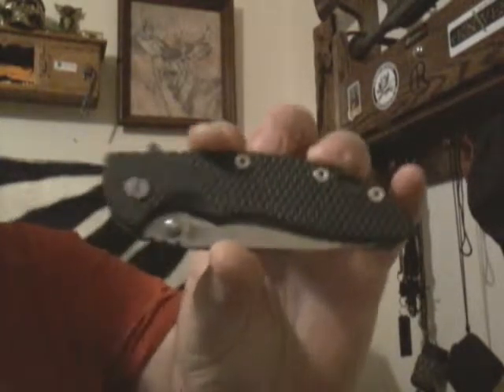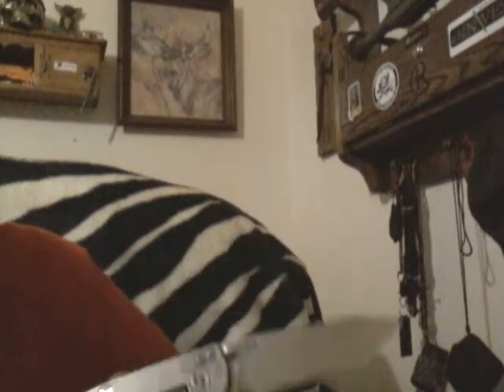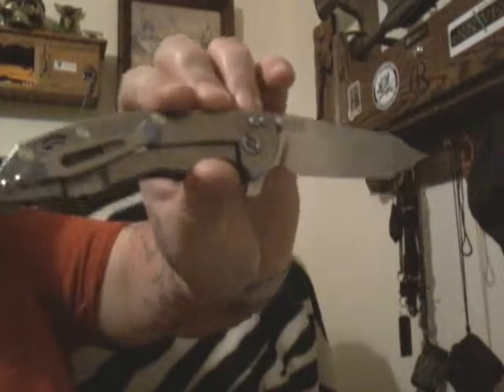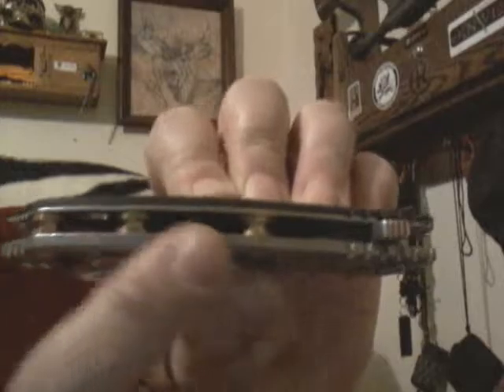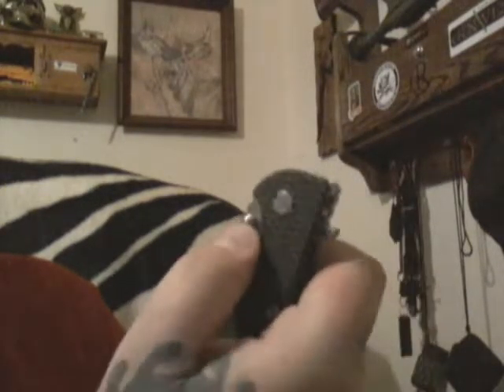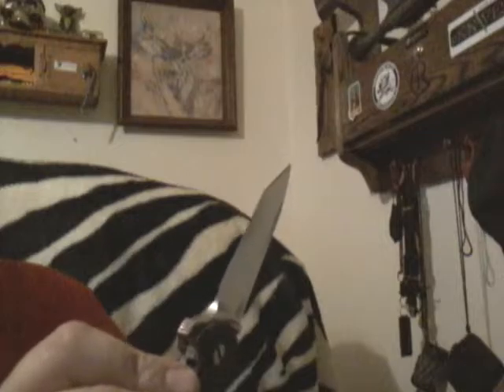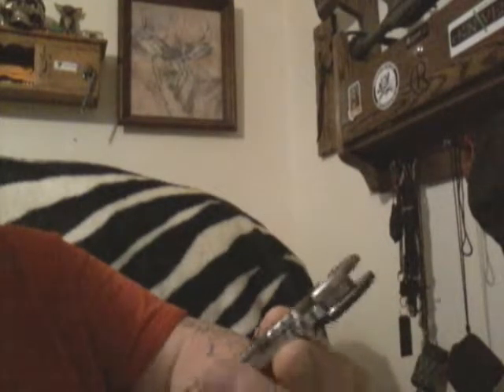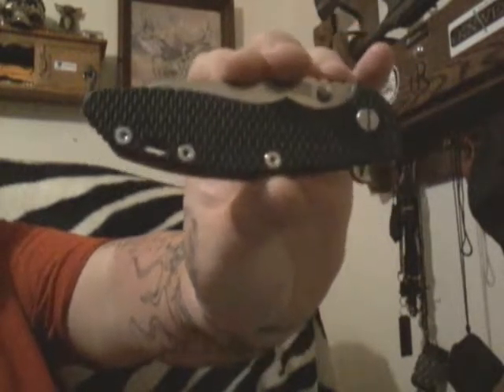Hinderer xm18 fatty harpoon with bronze standoffs awesome knife it's a keeper!!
My favorite hinderer so far, smooth as butter and locks up like a bank vault, also the blade it's definitely a hard use folder I think it will take anything I can throw at it with ease thanks for watching!